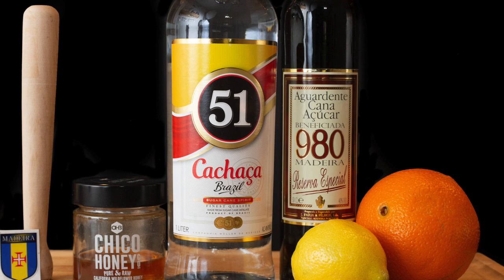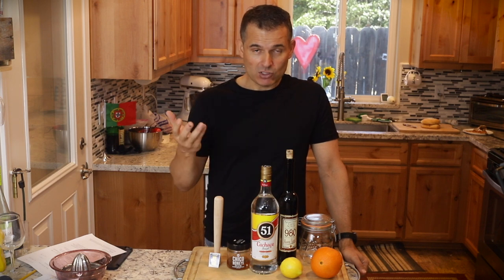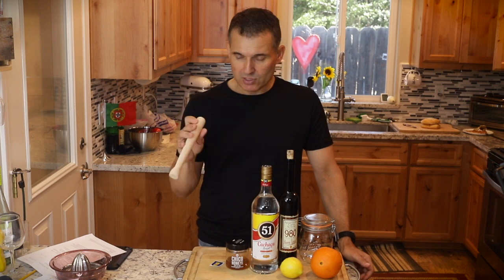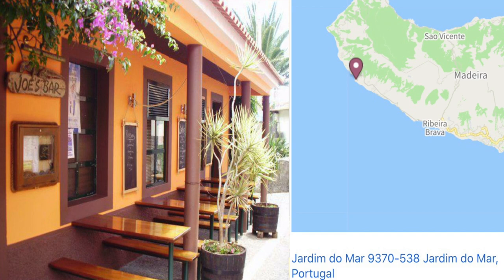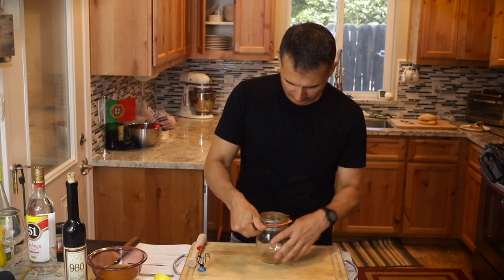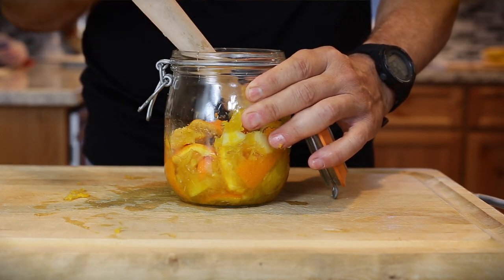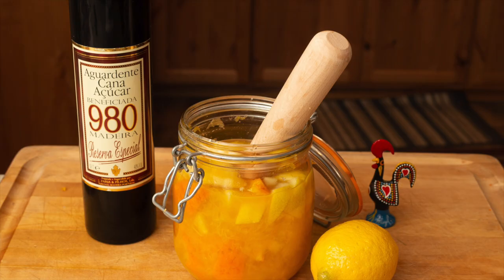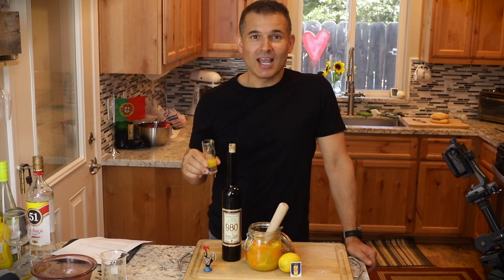Poncha | Madeira Island's Cocktail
The Cocktail of Madeira Island, Portugal

KITCHEN ITEMS USED:
Wooden Muddler

1   cup    Aquardente (cachaca, rum)

2-3  TBSP       honey

1      lemon

1       orange
1. Juice the lemon and orange.
2. Cut the lemon and orange in big chunks and put inside a quart size container (Preferably stainless steel, porcelain or glass)
3. Add the honey and muddle the honey and rinds for about 1 minute.
4. Add the alcohol and juice to the container with the rinds and honey. Throughly mix.
5. At this stage it is ready to drink although I prefer to let the entire mixture steep for 15 minutes to an  hour, then strain it into a smaller container. Ideally you should drink it within a day or two- Do not store it for more than a week.
correction 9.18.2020 Aguardente doesn't mean water with teeth. It comes from composing the words àgua meaning water and ardente meaning burning. So a literal translation would be burning water, which will make sense if you taste it. The mistake comes from dente meaning tooth, but it's unrelated for the origin of this word.